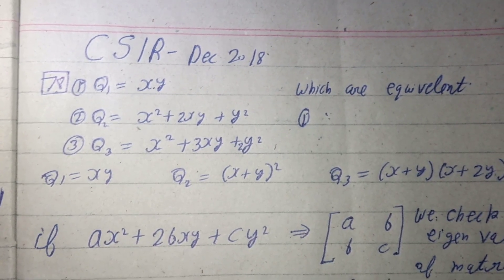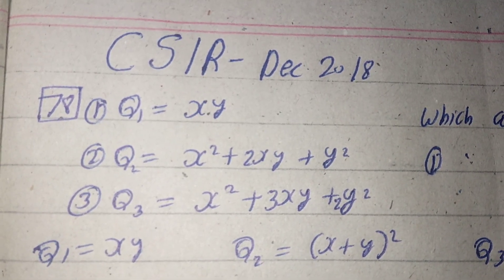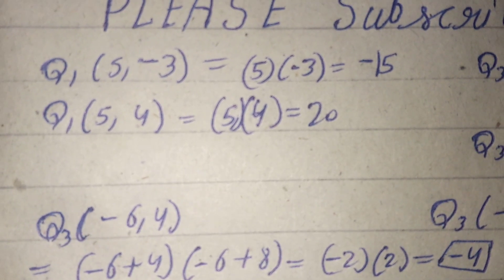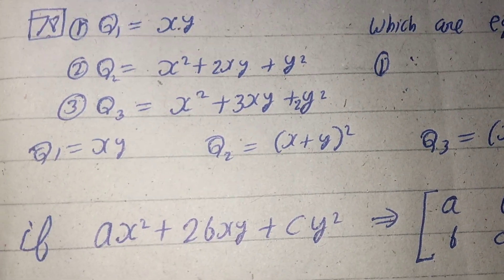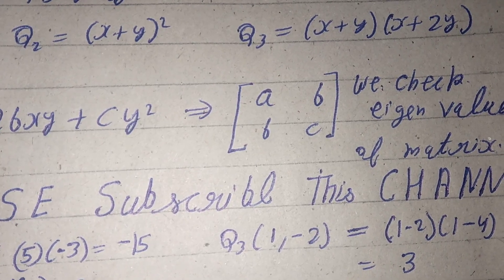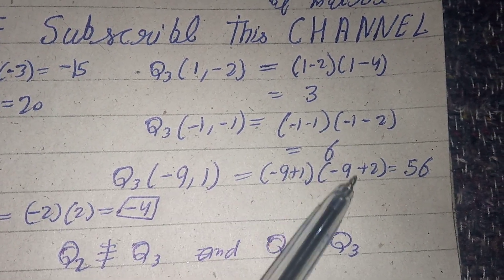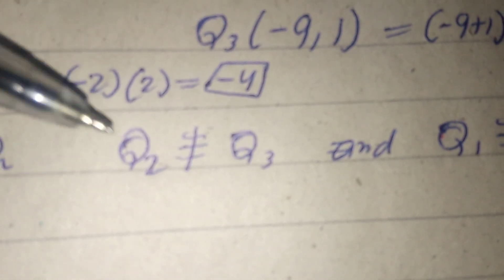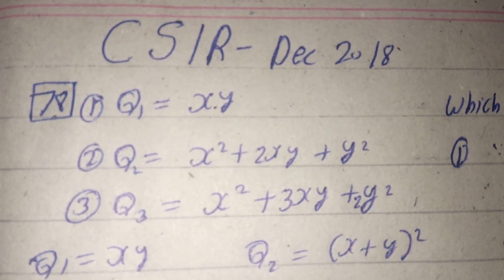Quadratic forms easy way to examine equivalency of quadratic forms from CSIR NET dec 2018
Learn MATHEMATICS, the language of UNIVERSE, you will get more videos on math topics including net  gate  Mathematical science  previous years papers solutions . IIT JAM   TIFR  and much  more ALSO   in SSC CGL and SBI  IBPS  EXAM  many questions from quantitative aptitude are asked. Here you will get all these lesson keep visiting